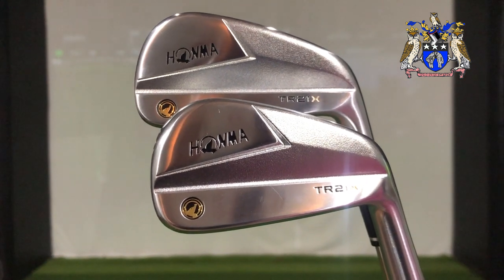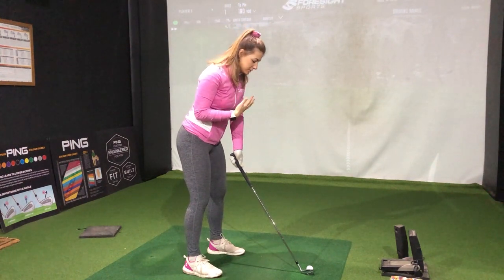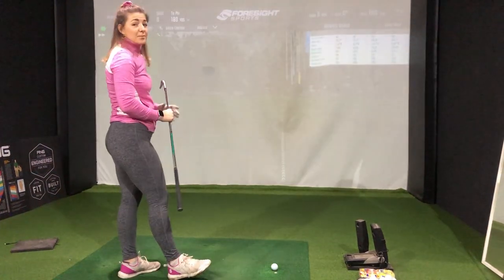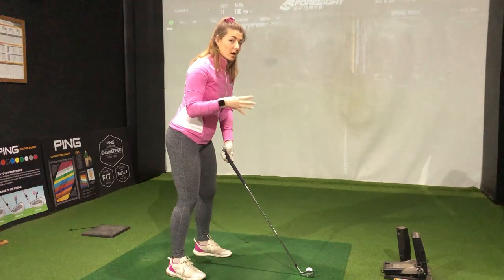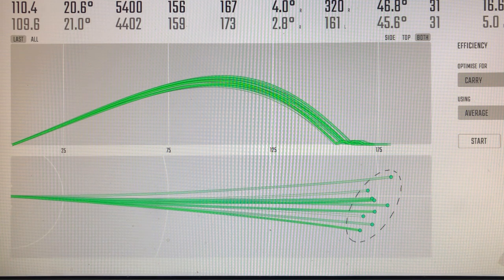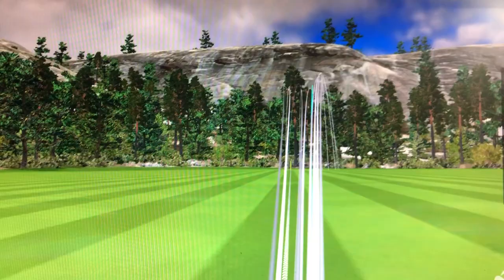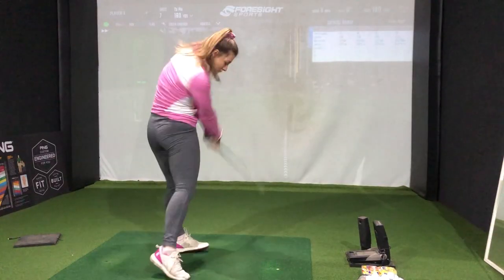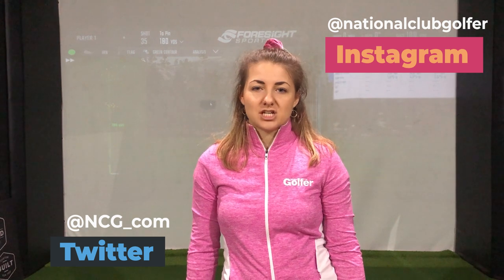Honma TR21X irons review: Built for distance - but just how far do they go?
The Honma TR21X irons are the latest in the players' distance category. So just how far do they go?

Our gear expert Hannah Holden put them through their paces in her Honma TR21X irons review.